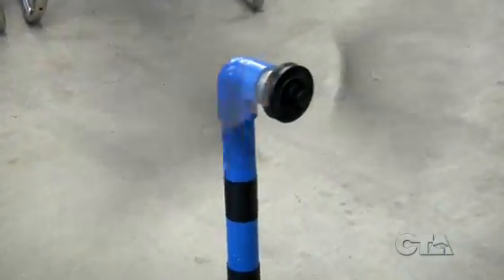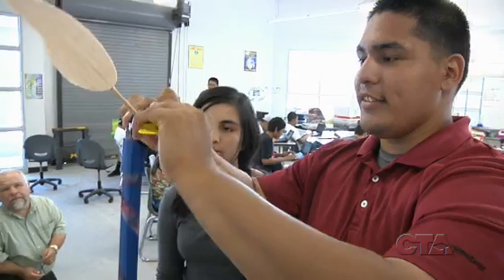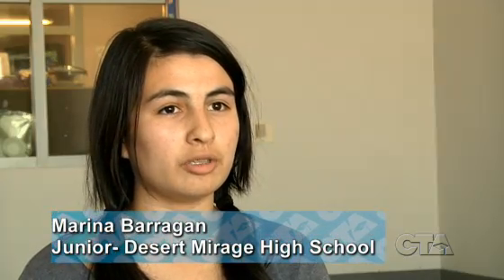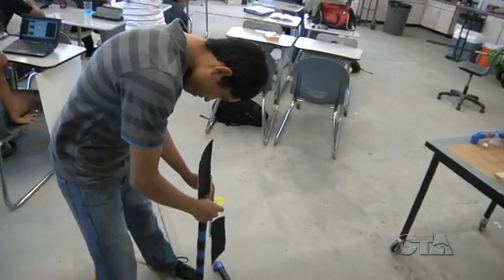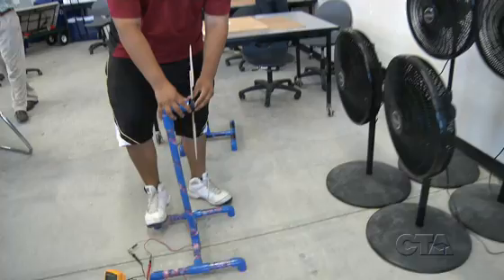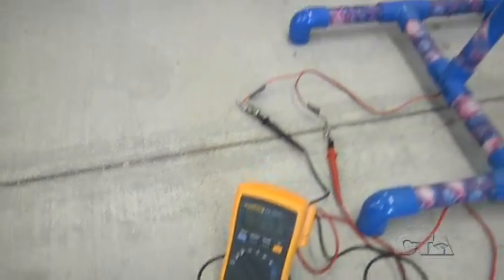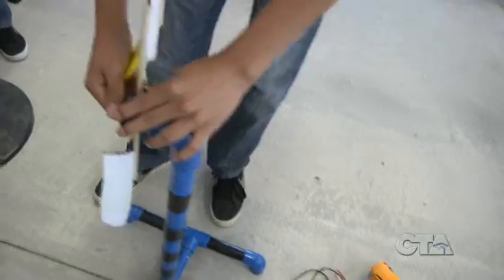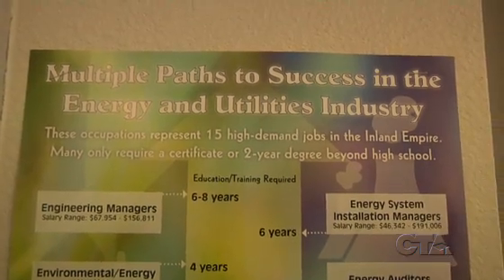Green Energy and Technology Academy - Desert Mirage High School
Read about Arthur Kimball (Coachella Valley Teachers Association) & the Green Energy and Technology Academy (Desert Mirage High School - Thermal, CA) in the June 2012 California Educator.